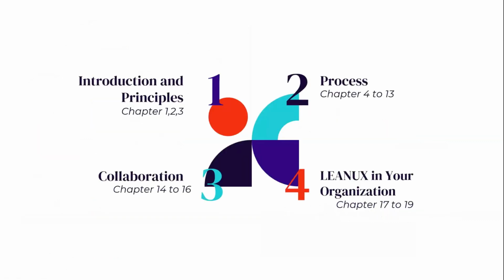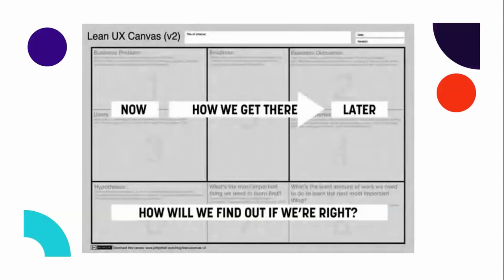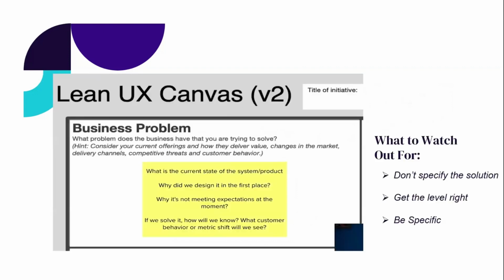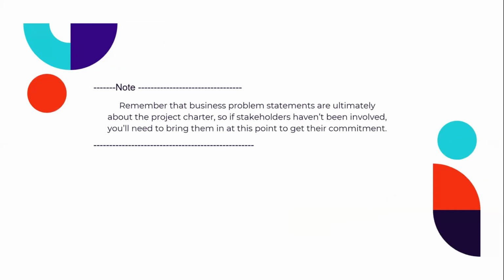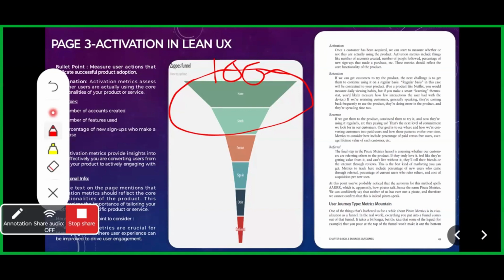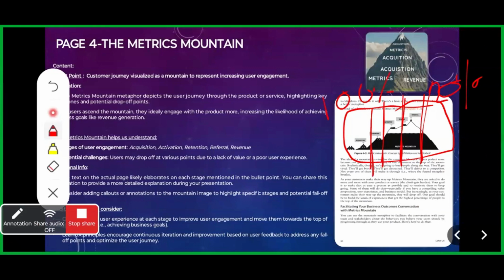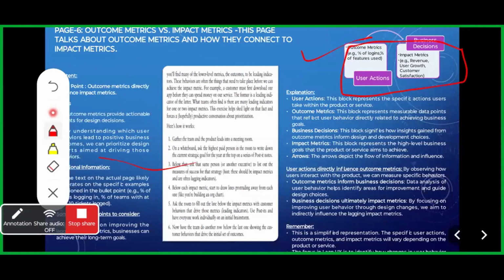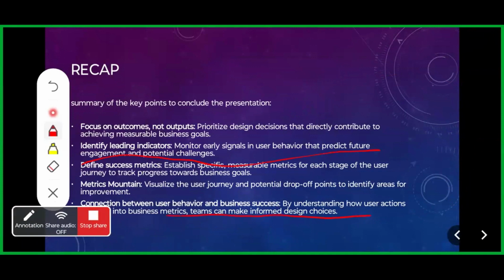Lean UX Chap 5,6 17thMarch24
360 Career Vision runs book reading clubs (BRC). As part of this initiative we are reading Lean UX book written by Jeff Gothelf and Josh Seiden. It's recording of 3rd week. The readers presented chapters 5 and 6.